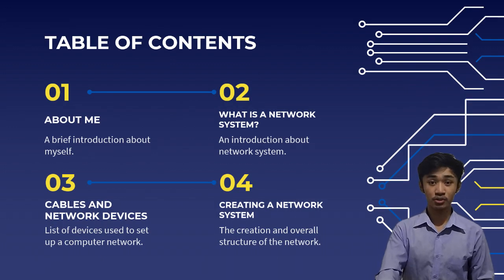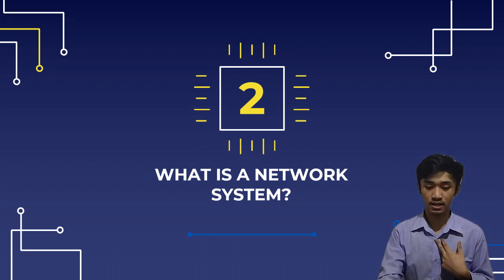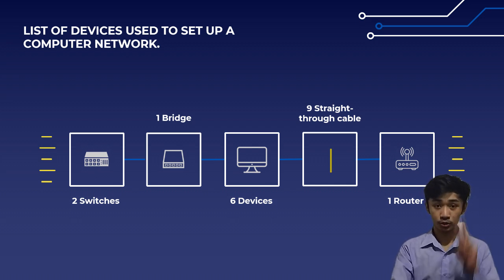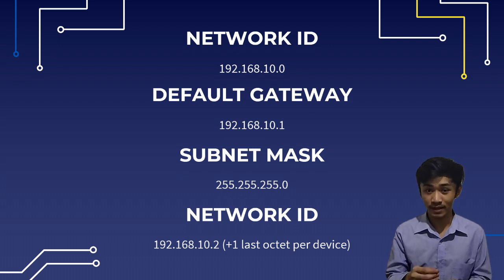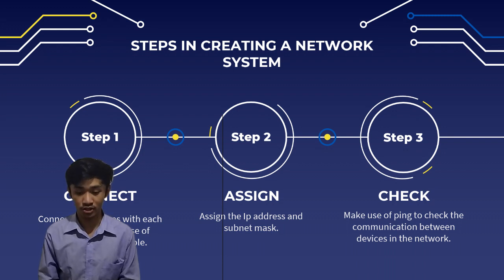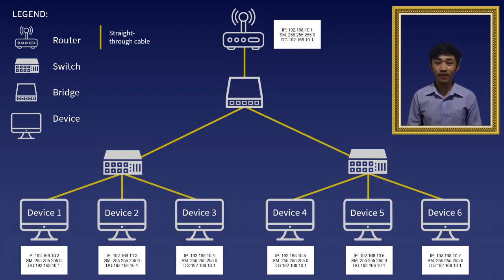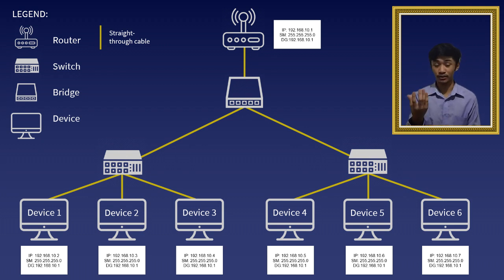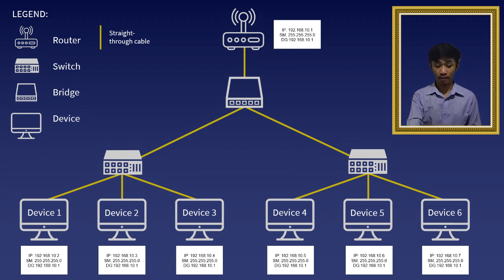What is a "Network System" and how to build it?